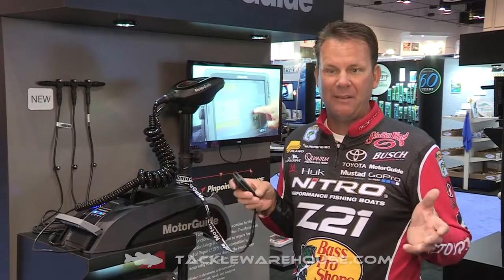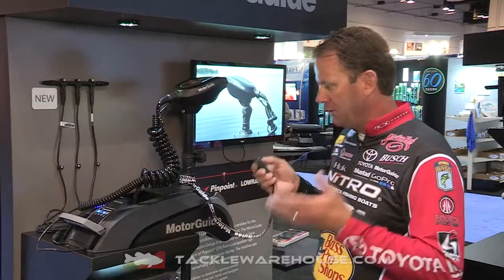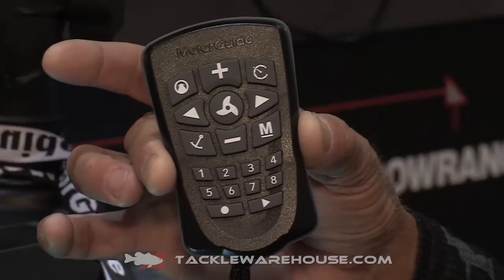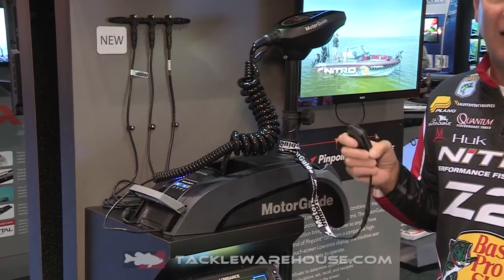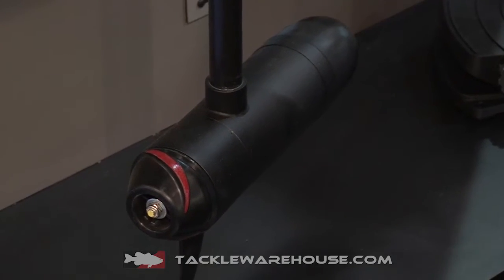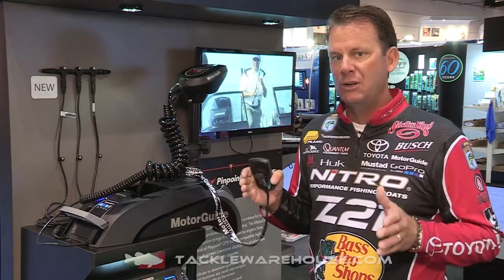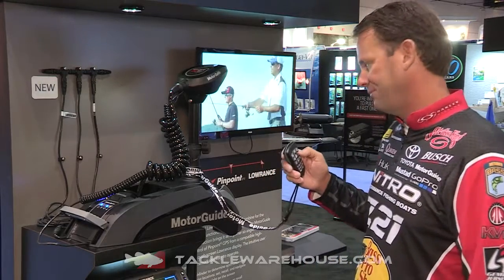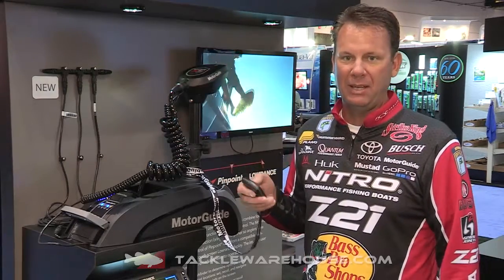MotorGuide Xi5, PIn Point GPS 7 Pin Point GPS Gateway with Kevin VanDam | ICAST 2015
Tackle Warehouse discusses the new MotorGuide Xi5, PinPoint GPS & PinPoint GPS Gateway with Elite Series Pro Kevin VanDam at the 2015 ICAST Show in Orlando.